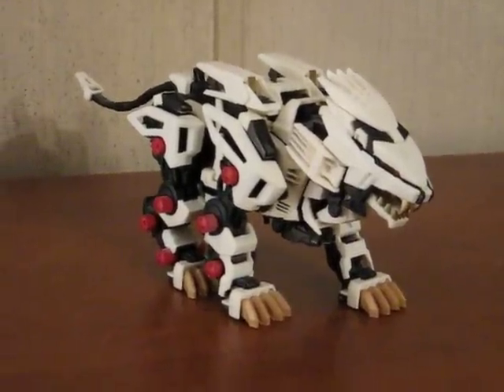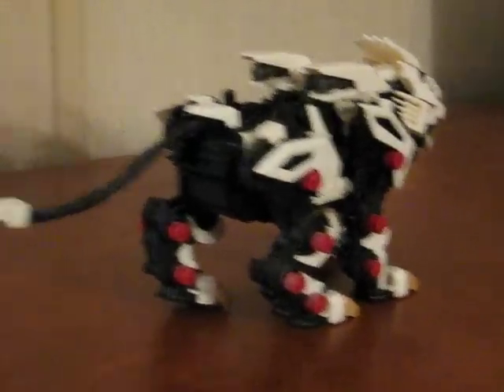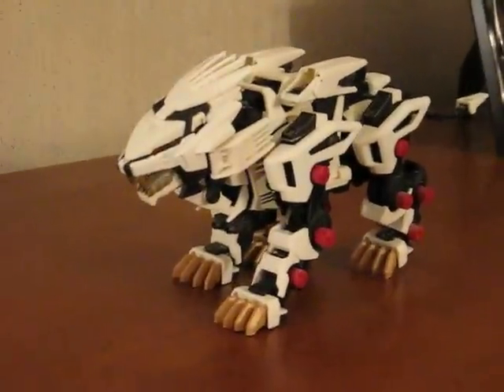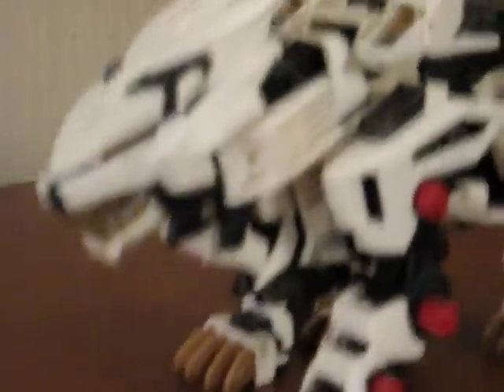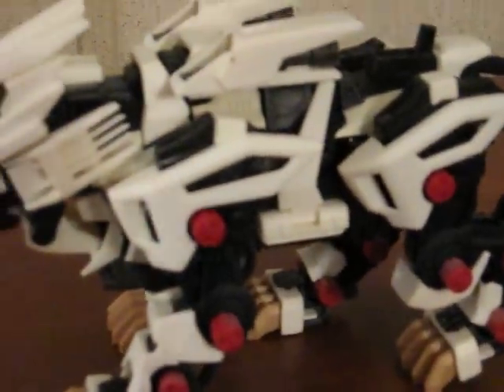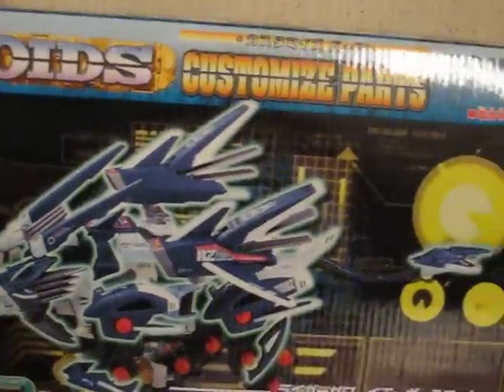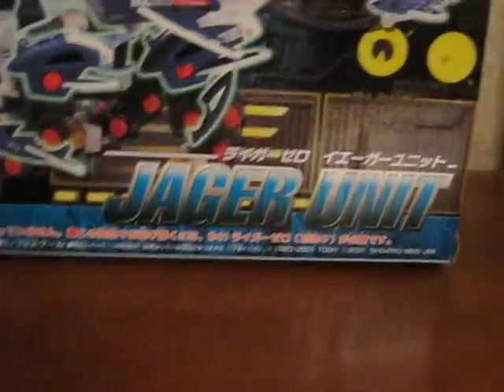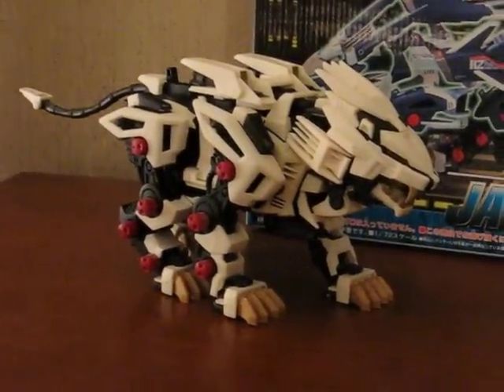ZOIDS Model Review- Liger Zero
Video Review of The liger Zero and short screen shot of the Jager armor.